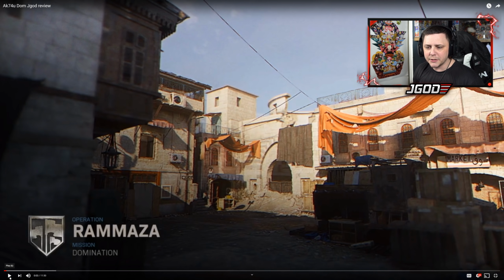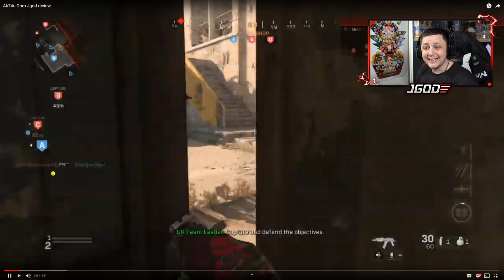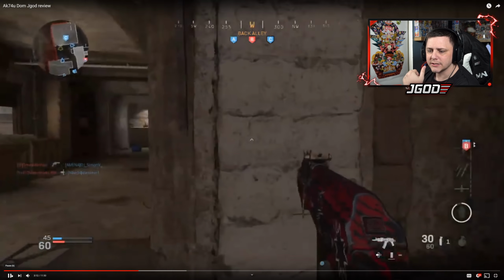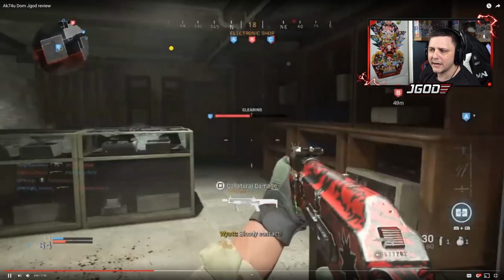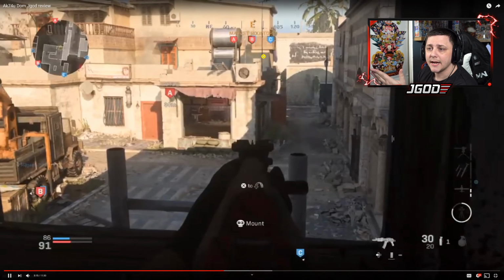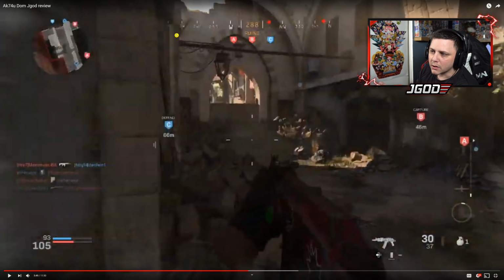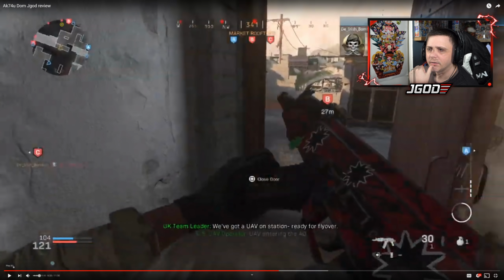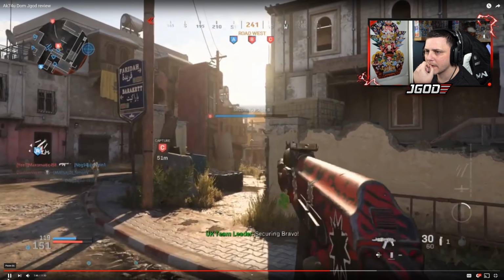Most Players Need to Stop Making These Mistakes | Modern Warfare Subscriber Review #7 | JGOD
I breakdown and react to Subscriber Submitted Gameplay to show their mistakes and provide tips to improve and become a Better overall Player in Call of Duty Modern Warfare.

The "Subscriber Review" Series is a series where I focus on 1 or more Subscriber Gameplay from Modern Warfare, and Provide Tips & Tricks to improve while reacting to all aspects of the gameplay, including map awareness, class setup, accuracy, and general movement.

Connect with JGOD Online:
Like JGOD Gaming on Facebook:

Partner Discounts Using Code "JGOD":
Gfuel Energy Products: